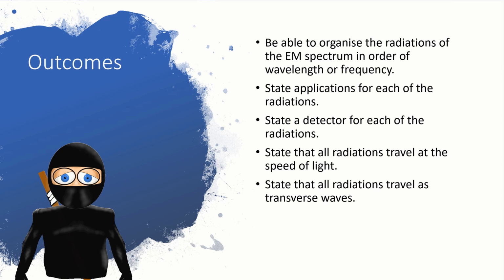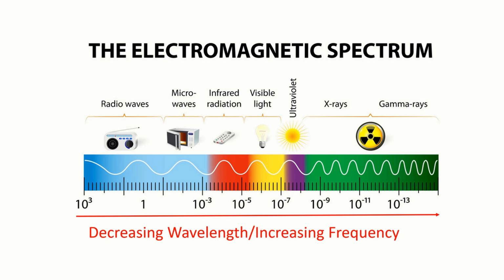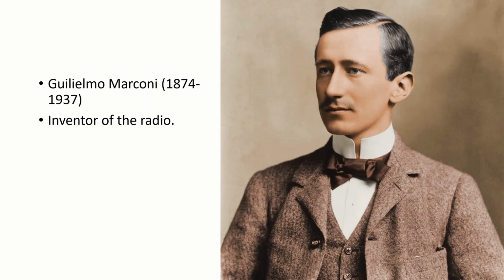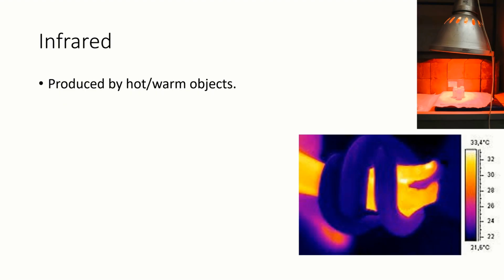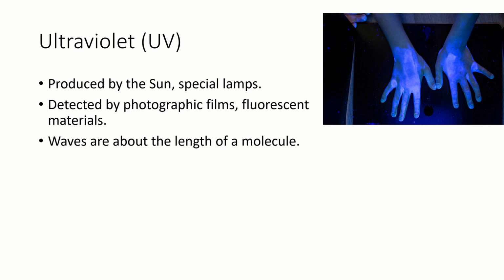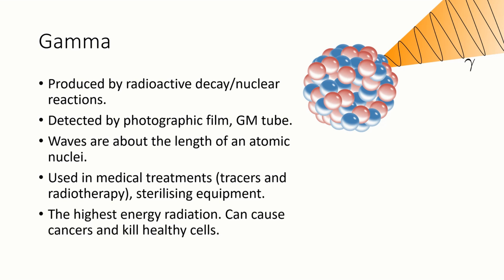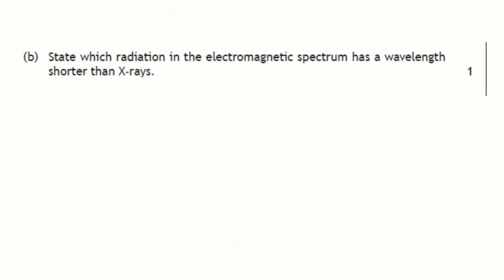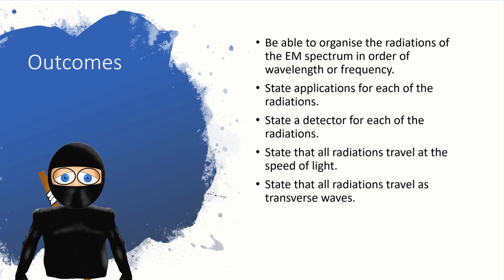National 5 Physics - Waves-The EM Spectrum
This is a teaching resource aimed at those studying National 5 Physics, or for anyone looking to access Physics materials that are beyond beginner level. This video describes the Electromagnetic spectrum and the applications of the various radiations. There are worked examples, including from past papers, to help with embedding learning and preparing for assessments.